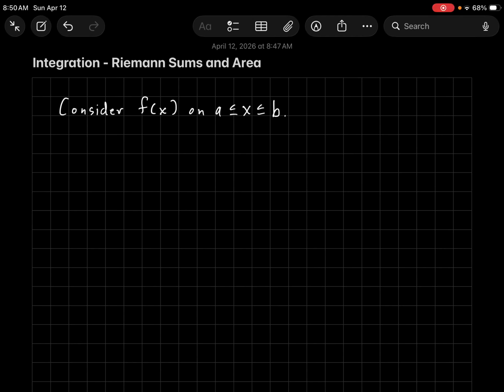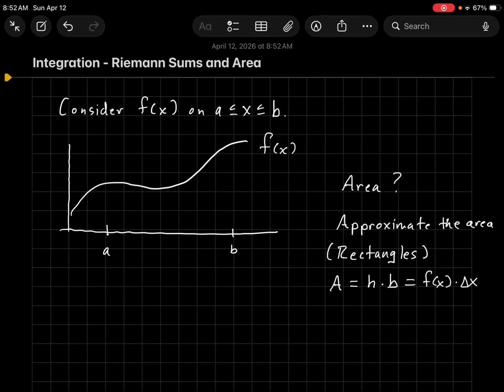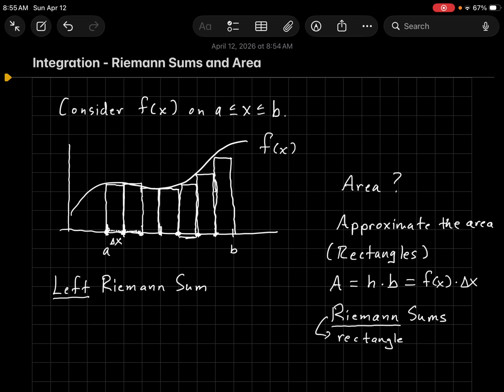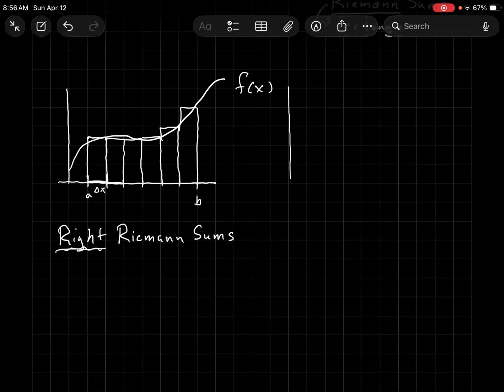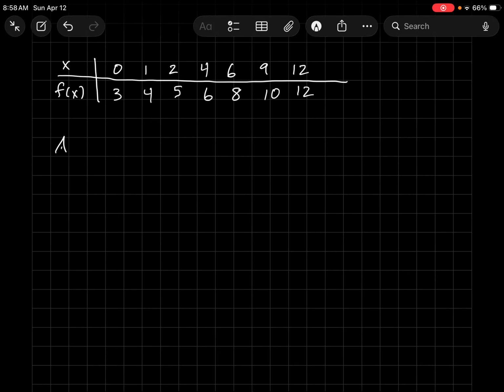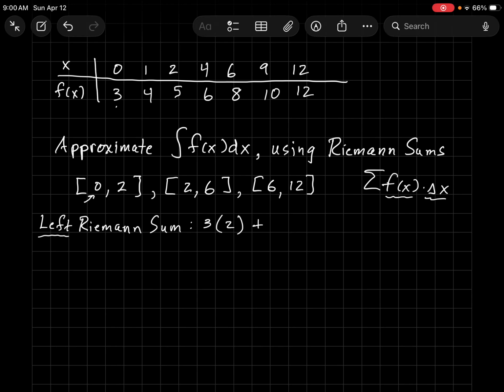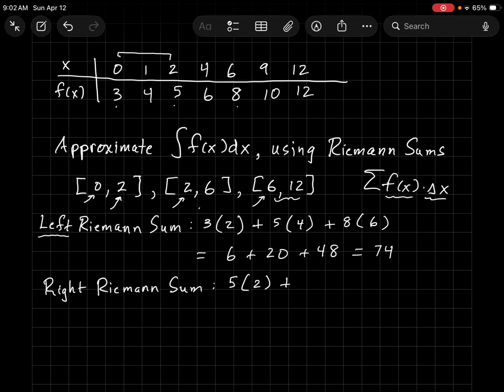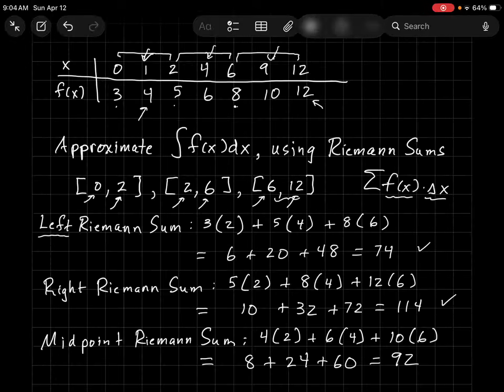Riemann Sums and Area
Riemann sums and integration